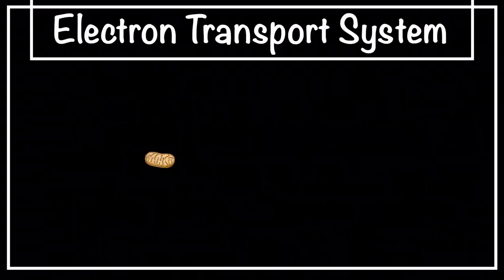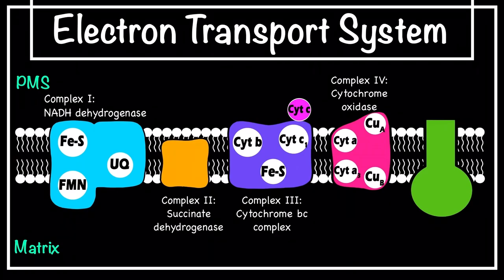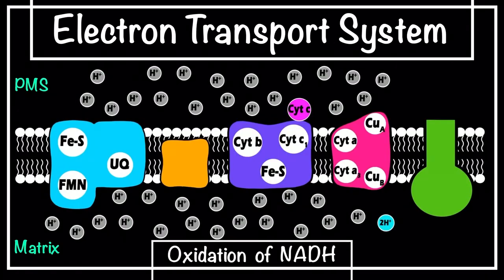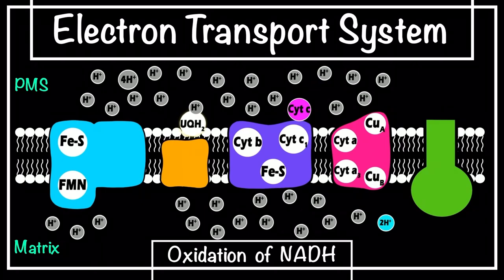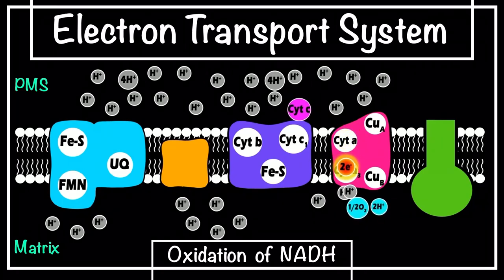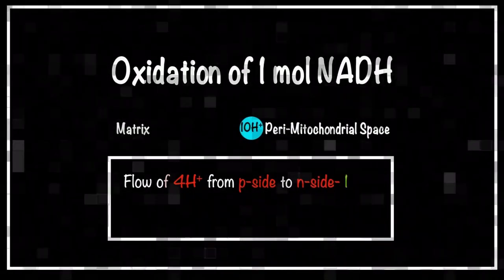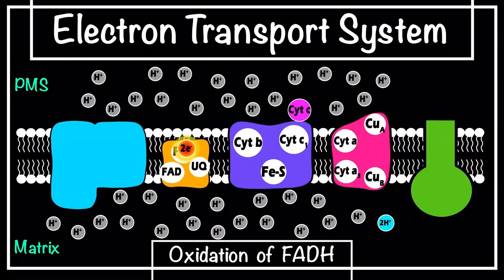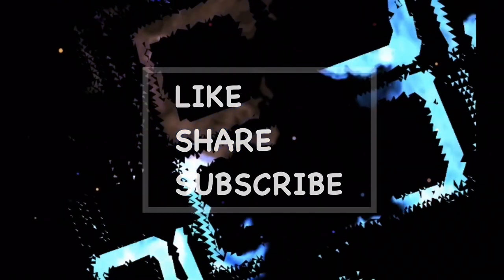Electron Transport System ANIMATION | ETS and Oxidative Phosphorylation Class 11 Biology | NEET 2022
ETS or Electron Transport System refers to the series of electron carriers present in a membrane through which electron flows. This flow of electron through the electron carriers is responsible for creating a proton gradient required for the formation of ATP.

Mitochondria, which is the major site of ATP formation depends on ETS. The electron carriers are embedded in the Inner Mitochondrial Membrane in the form of enzyme complexes. The enzyme complexes are :-
Complex I- NADH dehydrogenase
Complex II- Succinate dehydrogenase
Complex III- Cytochrome b-c1 complex or Cytochrome c reductase
Complex IV- Cytochrome a-a3 complex or cytochrome C oxidase
Complex V- ATP synthase
These enzyme complexes oxidize the NADH+H+ and FADH produced in the mitochondrial matrix during Tricarboxylic acid cycle/ TCA cycle. This oxidation releases the electrons which flows through the enzyme complexes.

The flow of electrons from one enzyme complex to another is facilitated by mobile electron carriers present in the membrane. These mobile electron carriers are:-
Ubiquinone UQ/ Coenzyme Q- lipid soluble, freely diffusible in lipid bilayer.
Cytochrome c- soluble protein in peri-mitochondrial space
ROLE OF ENZYME COMPLEXES

The complex I is a large L-shaped enzyme complex and consist of several groups like FMN -flavin mononucleotide and multiple Fe-S centers.

NADH dehydrogenase performs two processes:-
1) Oxidizes the NADH+H+ from the matrix side which releases 2 electrons and 2 protons. These 2   electrons and protons are captured by Ubiquinone UQ which gets reduced into Ubiquinol UQH2.
2) Also acts as a proton pump and uses the energy of electrons to transfer 4H+ from the matrix N-side to peri-mitochondrial space P-side.

The reduced UQH2 diffuses from complex I to complex III and gets oxidized to UQ.

The complex II is the only membrane bound enzyme of the TCA cycle. It consist of 3 Fe-S centers,  a bound FAD and a Succinate binding site towards the matrix.

The Succinate is oxidized to Fumarate during the TCA cycle and it transfers 2 electrons and 3 protons to the FAD bound to Succinate dehydrogenase. This reduces FAD into FADH2 which further transfers these electrons and protons to UQ and reduces it into UQH2.

The reduced UQH2 diffuses from complex II to complex III and gets oxidized to UQ.

COMPLEX III-CYTOCHROME BC1 COMPLEX

The cytochrome bc1 complex consist of a Cyt b group, 2 Fe-S centers and a Cyt c1 group.

It receives electrons from the UQH2 reduced by complex I and II and oxidizes it to UQ. These electrons are then transferred through cyt b--FeS--cyt c1 and ultimately reduces two molecules of Cyt c.

During this flow of electrons, two protons are pumped from matrix (N-side) to the peri-mitochondrial space (P-side) and two protons are released by the reduced UQH2 to the peri-mitochondrial space. As a result, oxidation of one UQH2 results in transfer of 4 H+ from N-side to P-side.

The reduced Cyt c after getting reduced moves to the Complex IV.

COMPLEX IV- CYTOCHROME C OXIDASE

The complex IV consists of two Cytochromes- Cyt a and Cyt a3 along with two Copper centers CuA and CuB. The oxidation of two Cyt c releases two electrons which are transferred to CuA-Cyt a-Cyt a3- CuB. These electrons are finally accepted by the terminal electron acceptor of the ETS i.e. O2 which gets reduced into H2O.

The complex IV also acts as a proton pump and transfers 2H+ from matrix (N-side) to peri-mitochondrial space (P-side) during the flow of 2 electrons from Cyt c to O2.

PROTON GRADIENT

1. Oxidation of one NADH+H+
Complex I--- Complex III--- Complex IV--- O2
Complex I- 4H+
Complex II- Not involved
Complex III- 4H+
Complex IV- 2H+
Total= 10 H+ from matrix to peri-mitochondrial space

2. Oxidation of one FADH2

Complex II--- Complex III--- Complex IV--- O2
Complex I- Not involved
Complex II- Zero
Complex III- 4H+
Complex IV- 2H+
Total= 6 H+ from matrix to peri-mitochondrial space

3. Reduction of each molecule of O2 into H2O by 2 electrons released either from NADH+H+ or FADH2 removes 2H+ from the matrix in the form of H2O.

The proton gradient created by the flow of electrons through the ETS creates a Proton motive force

The ATP synthase consist of two parts: F1 and F0. The F1 part has the ATP synthase enzymatic activity while the F0 part creates a channel for facilitated diffusion of H+

When the proton gradient breaks, the proton motive force is used for the formation of high energy bond between ADP and Pi to form ATP.

For formation of one ATP, 4H+ must flow from peri-mitochondrial space to matrix through the F0 pat of ATP synthase.

Therefore, net ATP gain from oxidation of:
1 NADH+H+ = 10/4 = 2.5 ATP
1 FADH2= 6/4 = 1.5 ATP